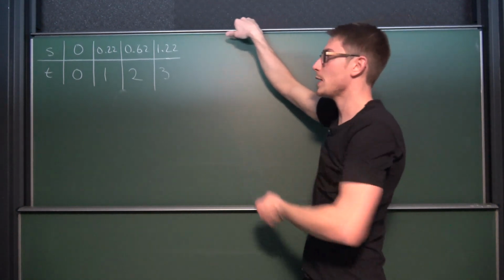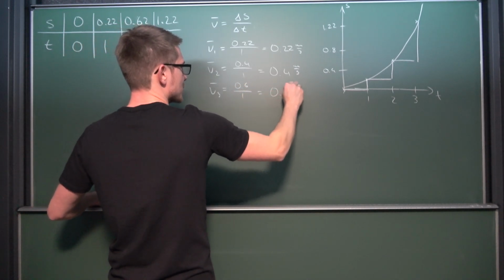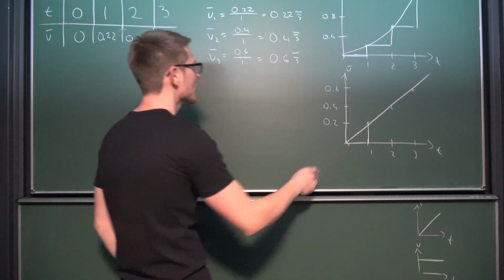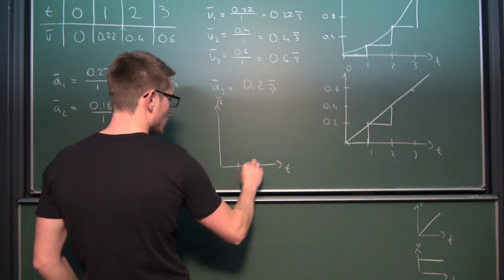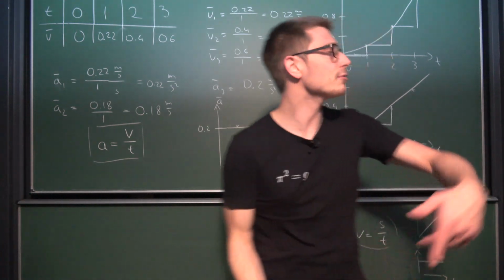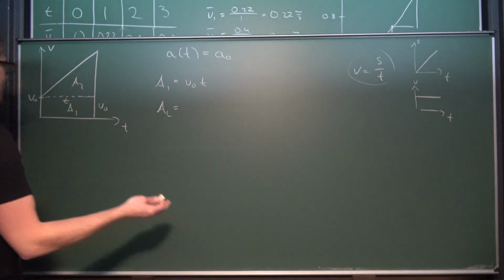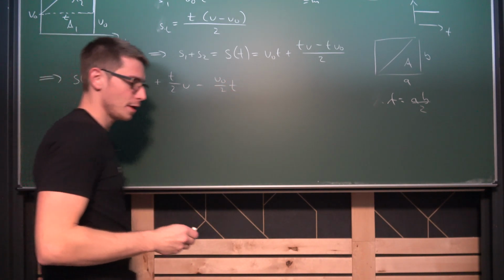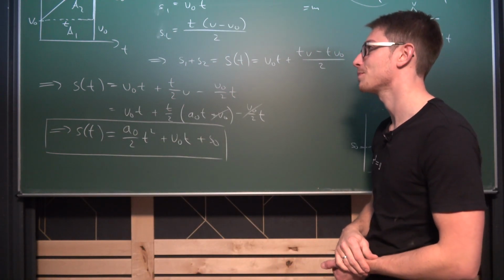The Hidden Beauty of Physics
As a STEM teacher you do experiments with your students. But what if the teacher goes a few steps further and derives the fundamental rule, formulas and graphs of classical mechanics USING the results of the student's experiments. Today, accelerated motion and all its components derived using just 4 small pairs of results from an inclined plane experiment! Enjoy! =D

0:00 Intro
1:24 The Experiment
4:35 Interpretation
14:50 Geometry - A Mighty Tool